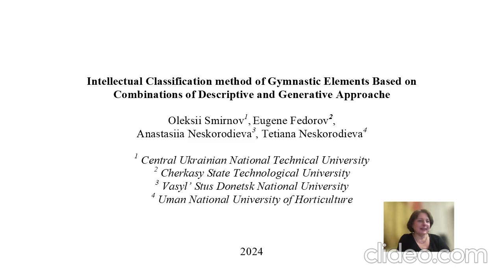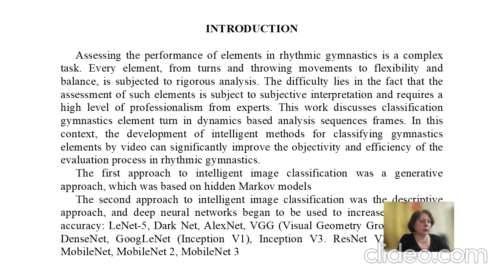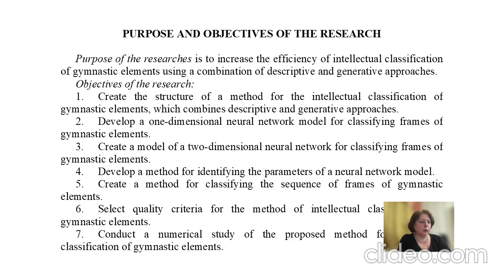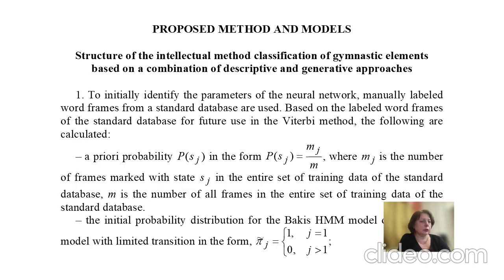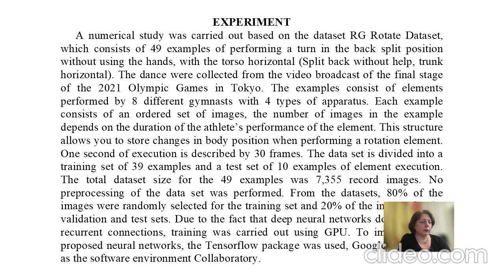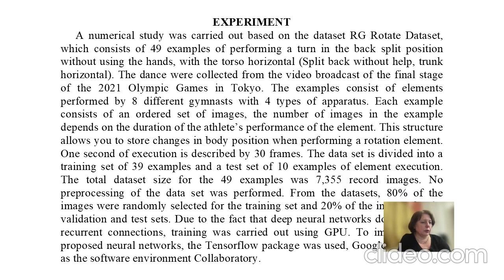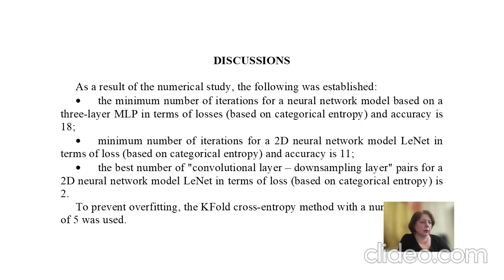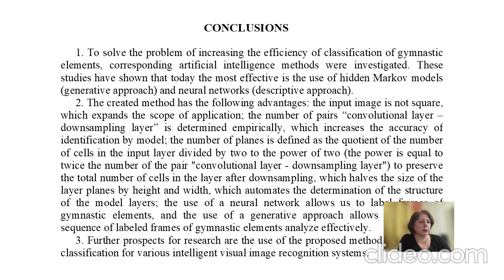Intellectual Classification method of Gymnastic Elements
Intellectual Classification method of Gymnastic Elements Based on Combinations of Descriptive and Generative Approache

Oleksii Smirnov1, Eugene Fedorov2, Anastasiia Neskorodieva3, Tetiana Neskorodieva4
1 Central Ukrainian National Technical University, avenue University, 8, Kropivnitskiy, 25006, Ukraine
2 Cherkasy State Technological University, Cherkasy, Shevchenko blvd., 460, 18006, Ukraine
3 Vasyl’ Stus Donetsk National University, 600-richcha str., 21, Vinnytsia, 21021, Ukraine
4 Uman National University of Horticulture, 1 Instituska st., Uman, Cherkassy region, 20305, Ukraine

Abstract
The paper proposes a method for the intellectual classification of gymnastic elements using a combination of descriptive and generative approaches. The created method has the following advantages: the input image is not square, which expands the scope of application; the number of pairs “convolutional layer – downsampling layer” is determined empirically, which increases the classification accuracy of the model; the layer quantity is determined automatically, which speeds up the determination of the model structure; the use of a neural network allows us to label frames of gymnastic elements, and the use of a generative approach allows the resulting sequence of labeled frames of gymnastic elements analyze effectively. The proposed method for the intellectual classification of gymnastic elements can be used in various intelligent visual image recognition systems.